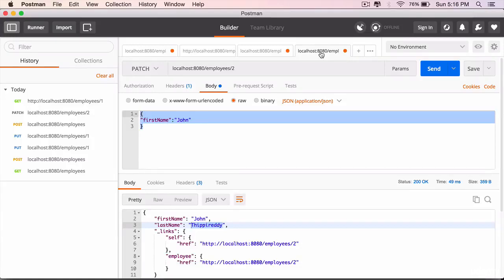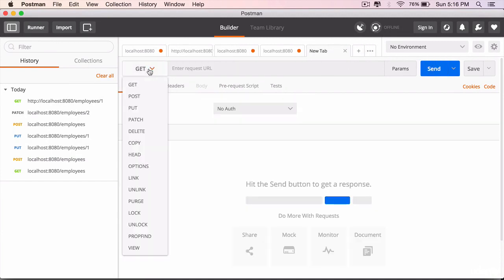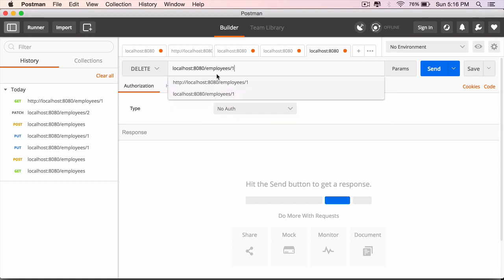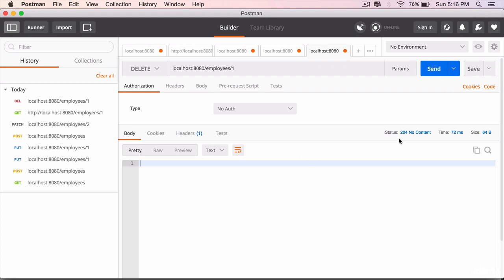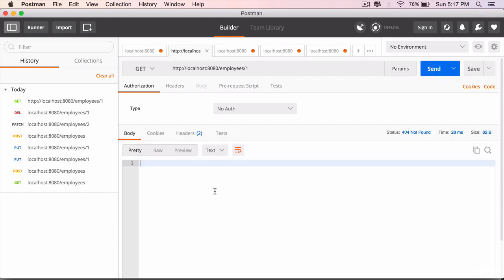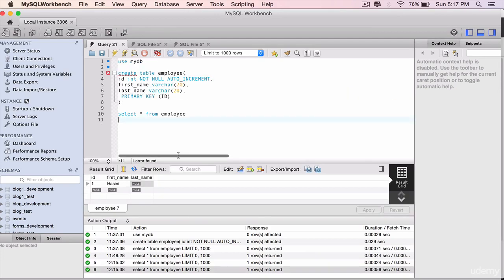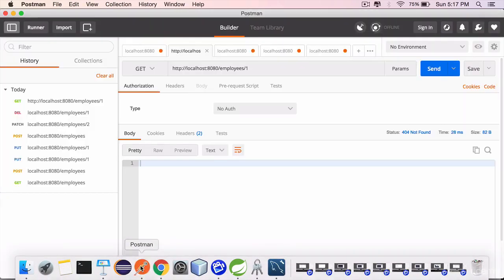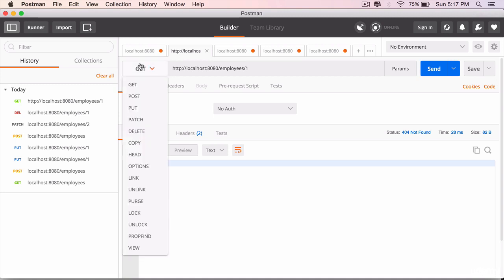Spring Data Rest Part 12 - Delete AN Employee